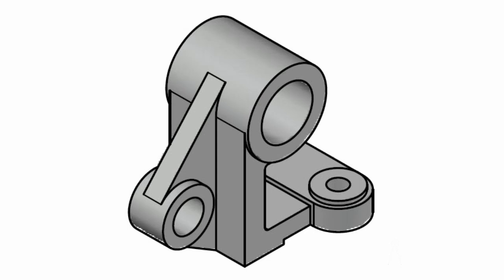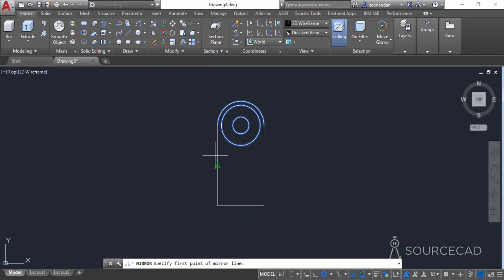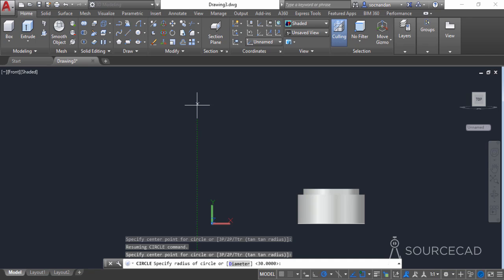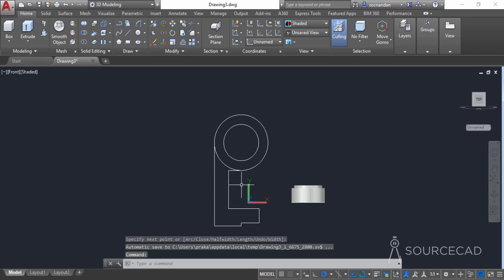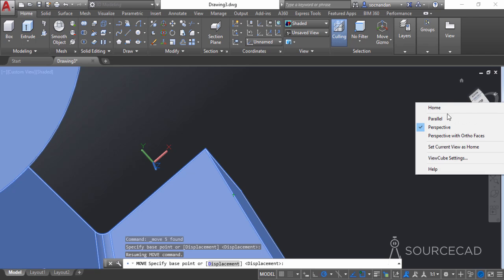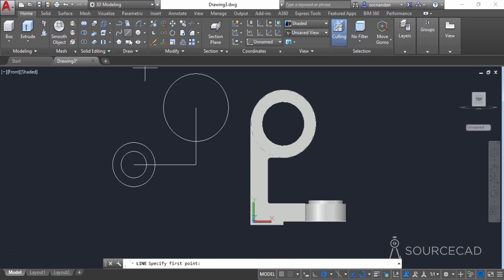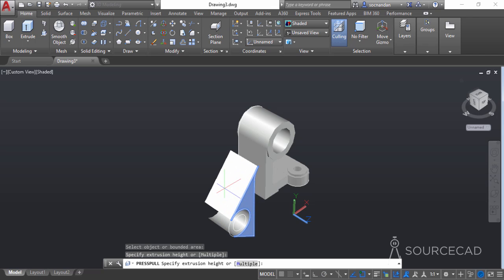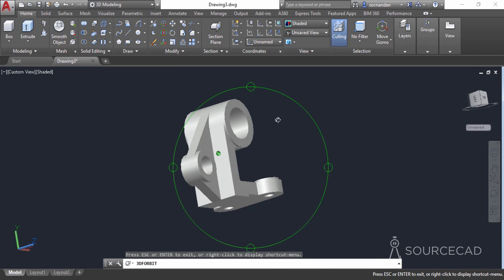AutoCAD 3D practice drawing - SourceCAD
In this practice drawing, I will tell you about making a simple 3D mechanical component with 3D tools.